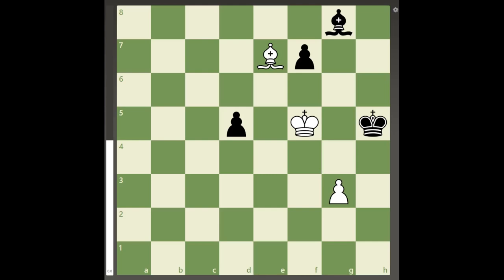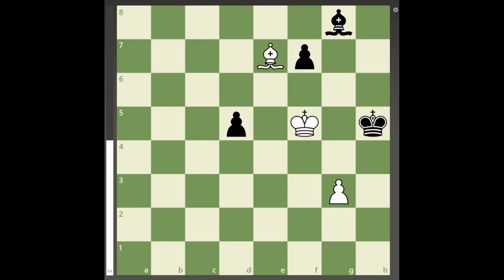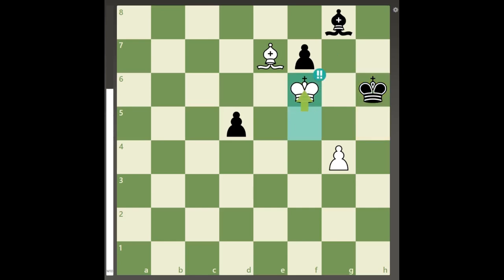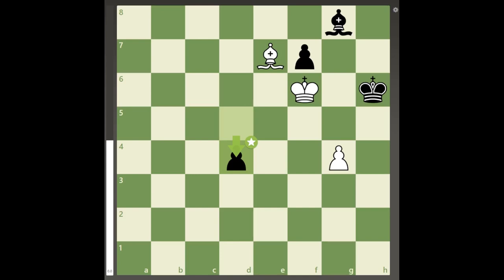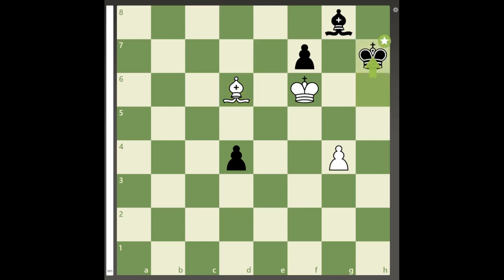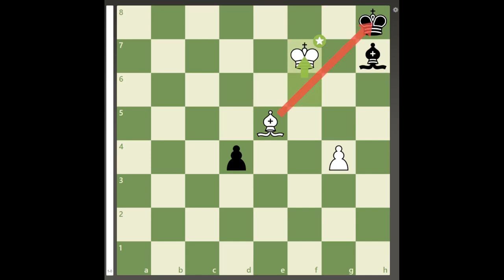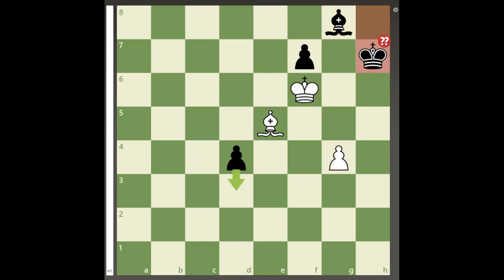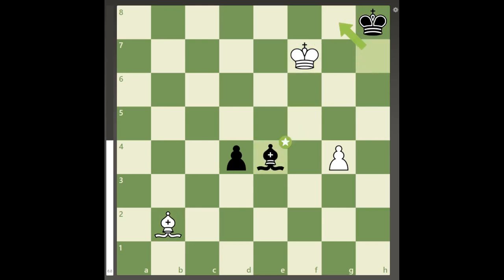Forced Mate in an Opposite Colored Bishops Endgame!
An endgame study that shows how the 4-piece opposite-colored bishops checkmate can occur even if the losing side doesn't make any blunders in the last few moves.
0 rated blunder, brilliant move, cjxchess17,
Thank you all for the recent support on my videos!